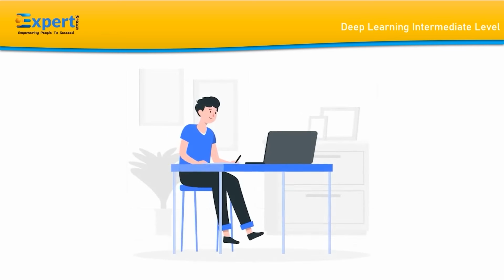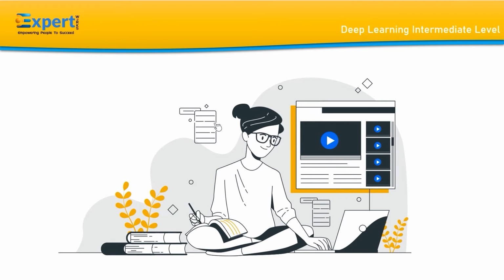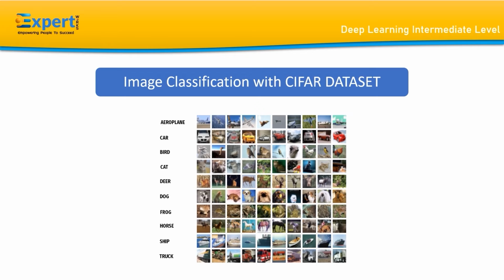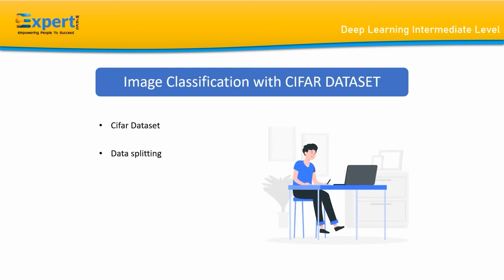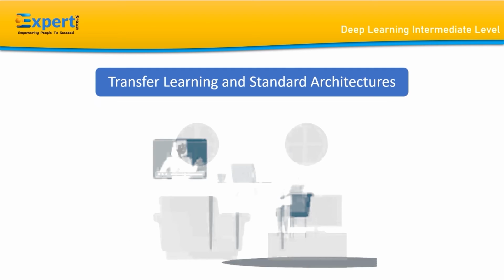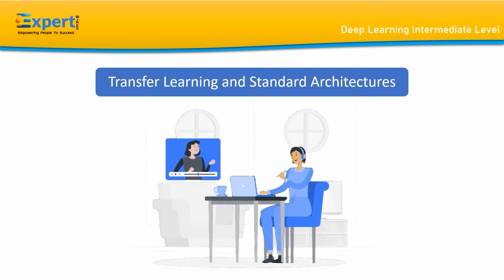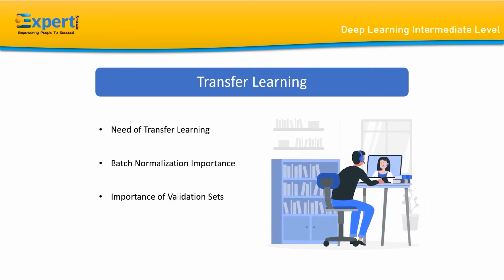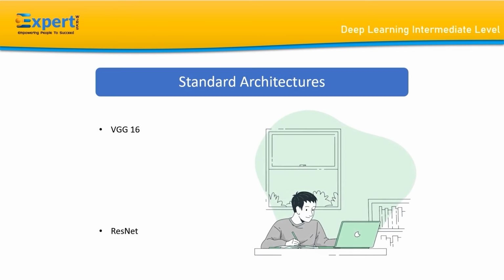Deep Learning Intermediate Level | Expert Works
Welcome to Expert-Works, a leading cloud-based, e-learning platform!

In the Intermediate level course, you will learn more about the basic concepts taught in the beginner level course. You will be introduced to Image Classification with CIFAR DATASET. Under this concept, you will learn about Cifar Dataset, how the data is splitted, applying Data Augmentation, and training the model for limited epochs and check performance.

Next, you will be introduced to Transfer Learning and Standard Architectures. Under Transfer Learning, you will learn the Need of Transfer Learning, Batch Normalization Importance, and the Importance of Validation Sets. Under Standard Architectures, you will learn what VGG 16 is,ResNet, MobileNetV2, and the Problems in VGG Architectures.

In the end, you will be introduced to the concept of Binary Classification. Under this concept, you learn Exploring Inception Architecture and Cat vs. Dogs using Transfer Learning and Inception Model.